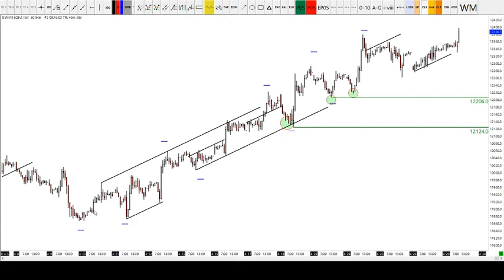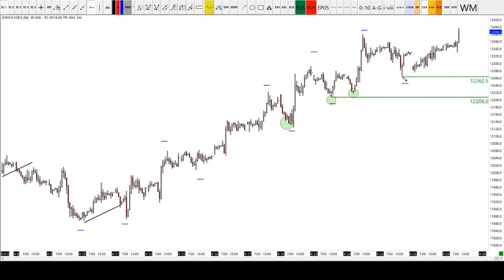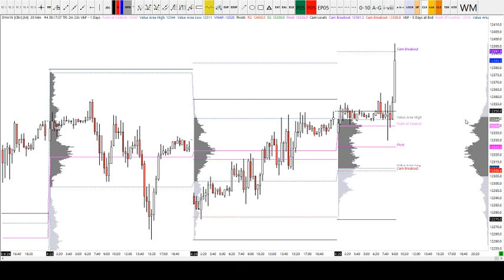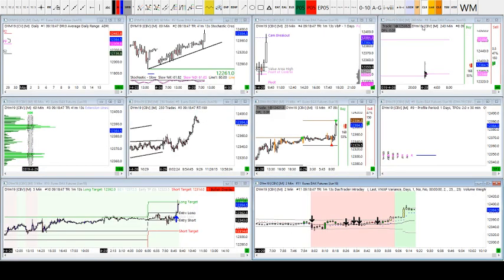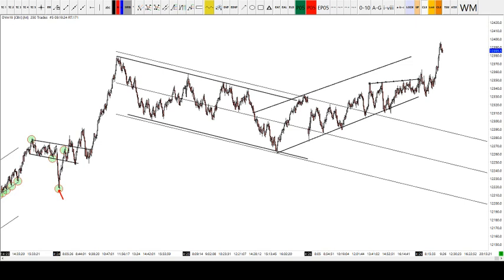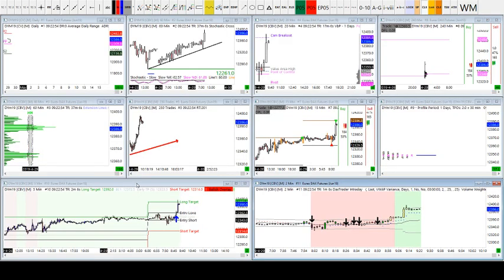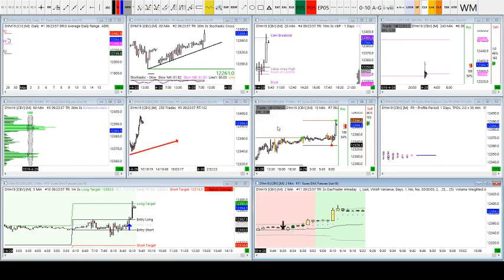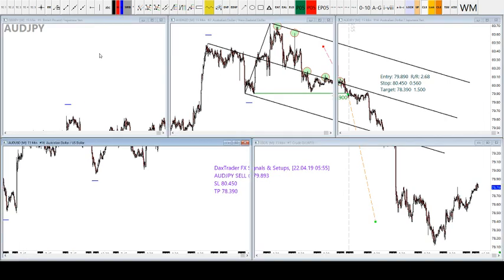29-04-2019 DAX Technical Analysis || TheDaxTrader.co.uk